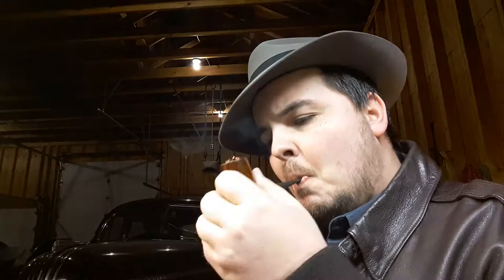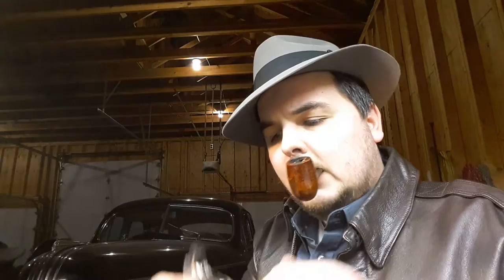Trip to the Tobacconist, the Importance of Shopping Locally & Pipe Club Membership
Took a trip to Wyoming, MI to visit my favorite tobacco shop, Indian River Tobacco Traders. I purchased a bunch of pipe tobacco tins and a few quality cigars. I highly recommend visiting this tobacco shop.

Discussion of the importance of shopping locally and supporting your local brick and mortar tobacco shop and other small businesses.

L

I also talk about joining the Furniture City Pipe Society.